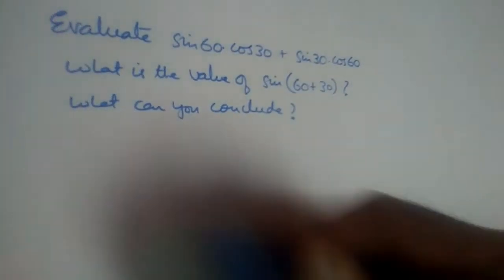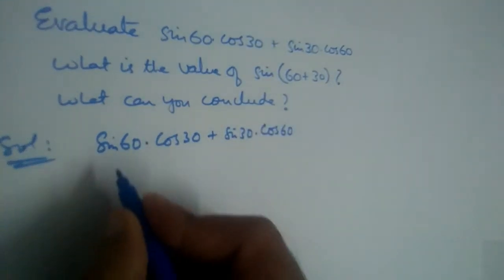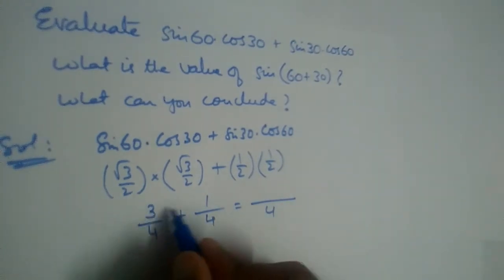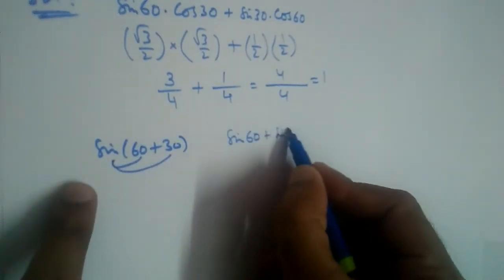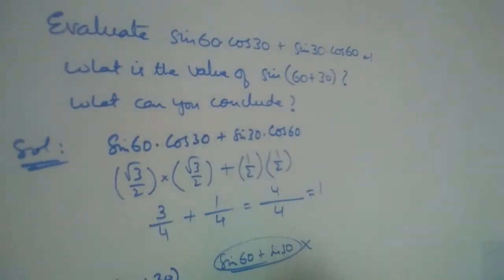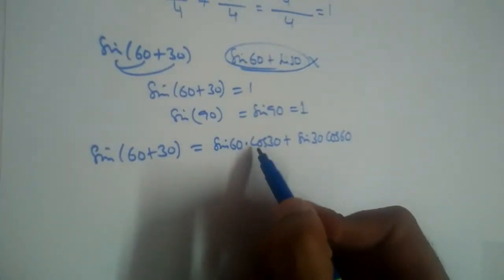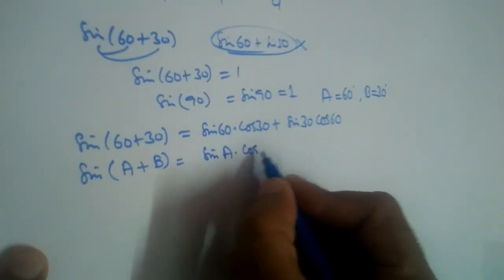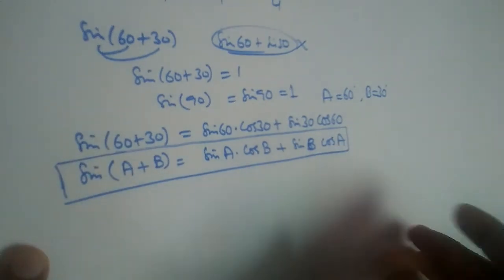Evaluate sin60.cos30+sin30.cos60. What is the value of sin(60+30)? What can you conclude?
Trigonometry online, learn trigonometry easily, trigonometry, trigonometric ratios, trigonometric table, complementary angle formulae, trigonometric identities,
SSC, CBSE ICSE mathematics lessons online, how to pass mathematics,
Mathematics examination, how to study mathematics, how to study math, how to study maths